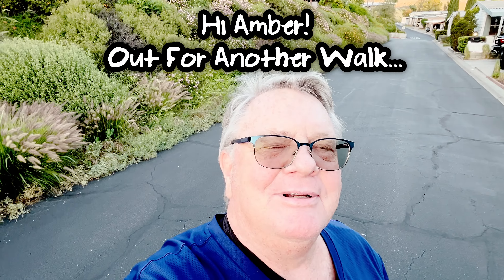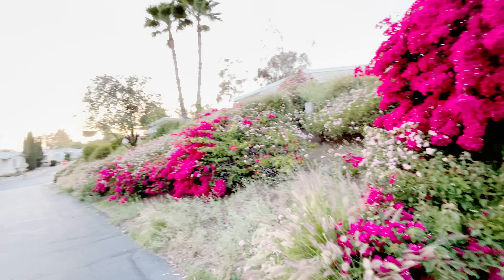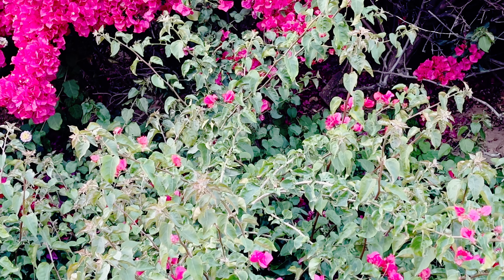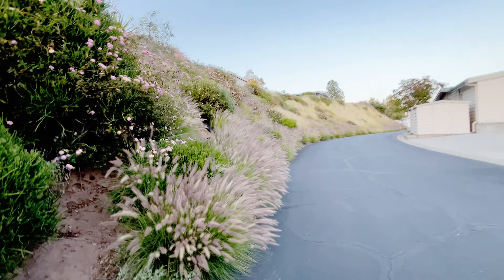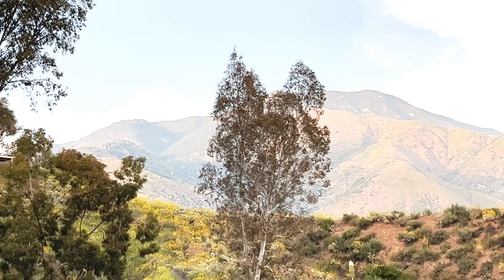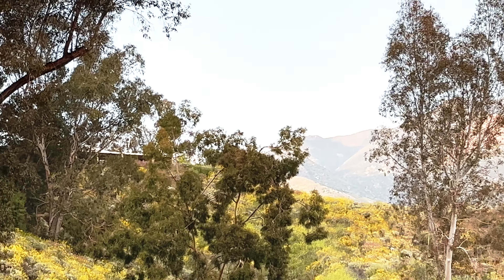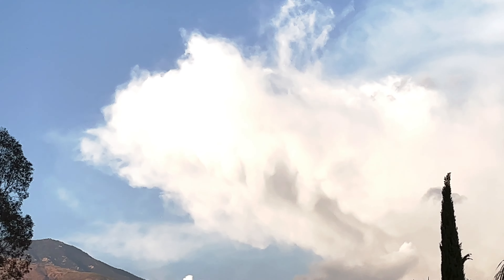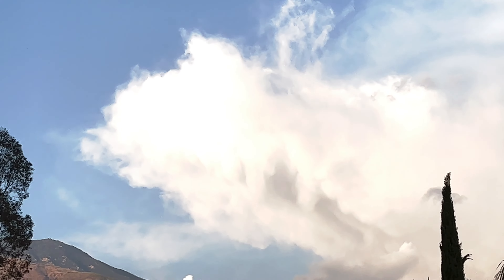Hi Amber! Out For Another Walk...